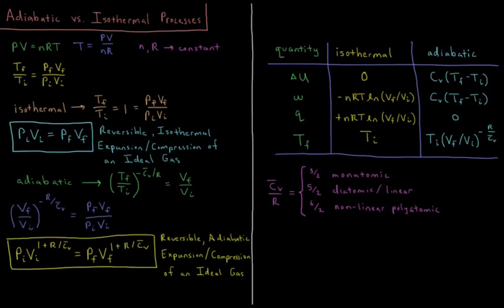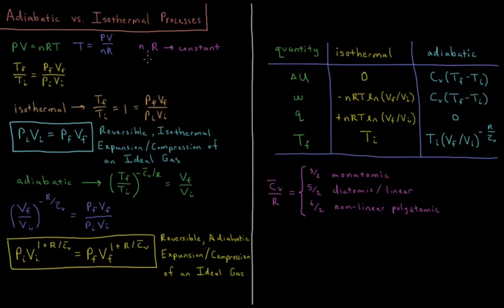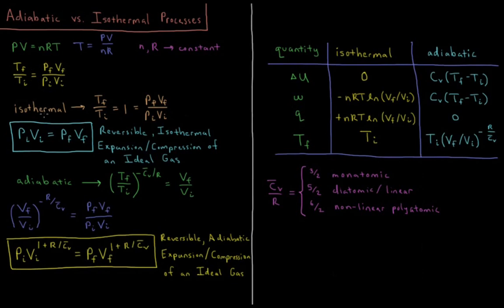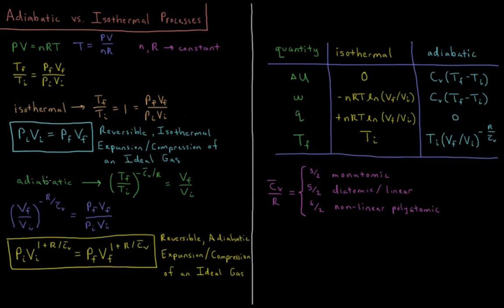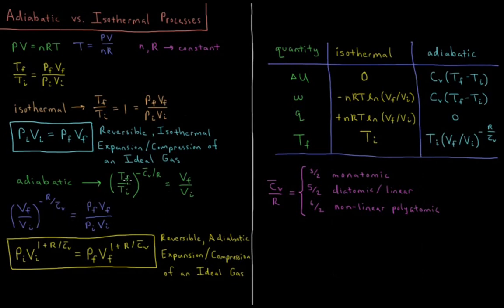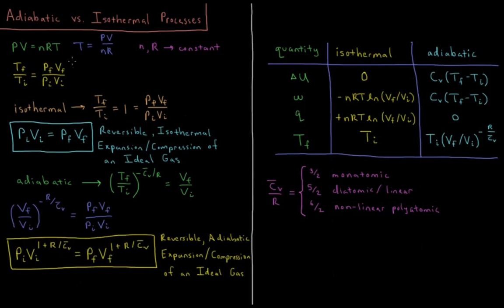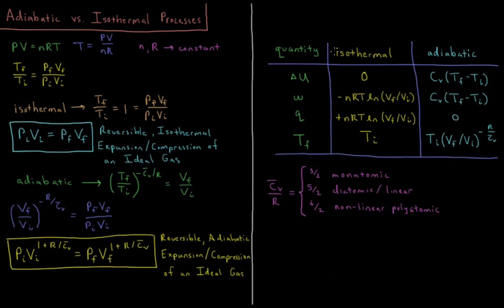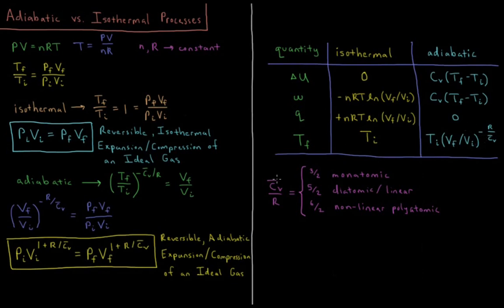Chemical Thermodynamics 3.7 - Adiabatic / Isothermal Comparison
Short physical chemistry lecture comparing reversible adiabatic and isothermal expansion and compression of ideal gases.

The heat, work, and change in internal energy, temperature, pressure, and volume are summarized for reversible expansion / compression of ideal gases when adiabatic and isothermal.

--- Video Links ---

--- Social Links ---

--- Equipment ---

Drawing Tablet: Wacom Intuos Pen and Touch Small

Drawing Program: Autodesk Sketchbook Express